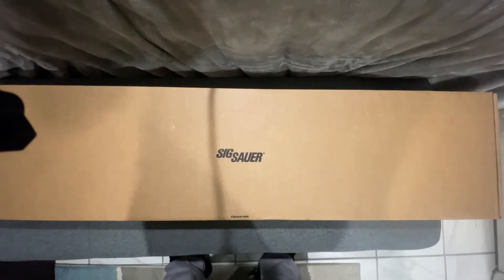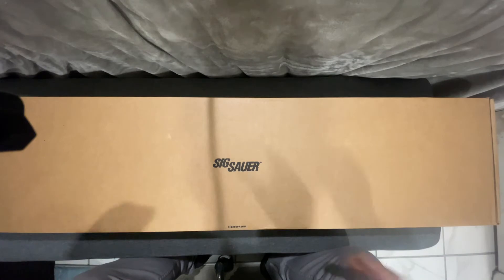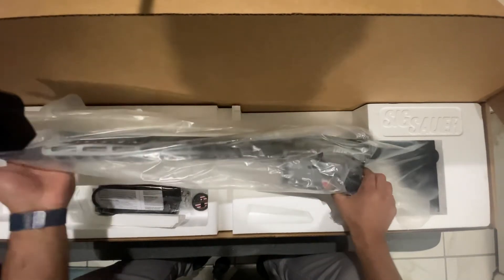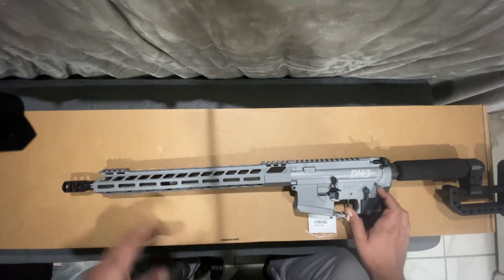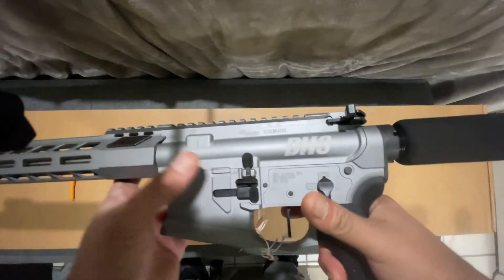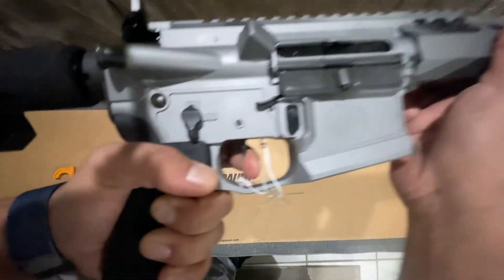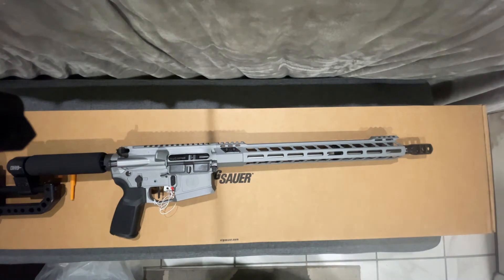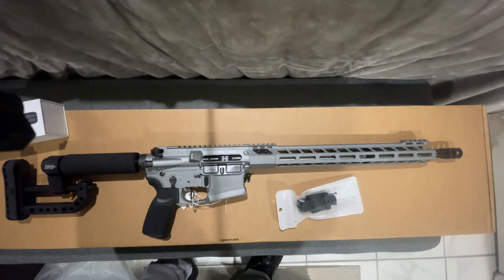Sig Sauer M400 DH3 first ever unboxing